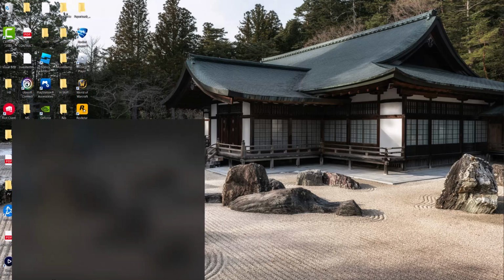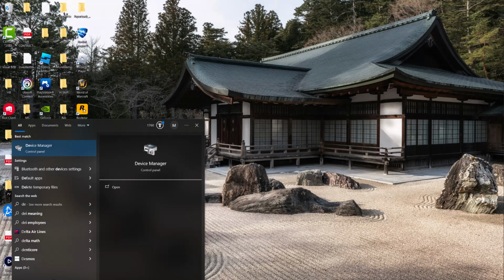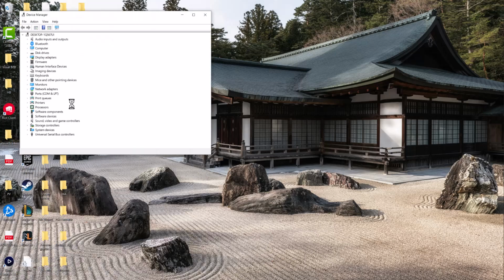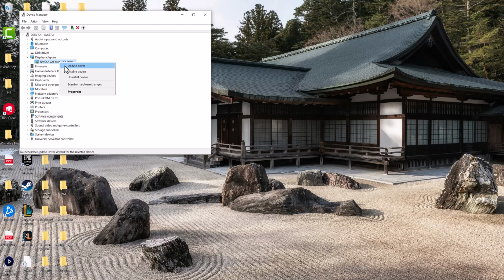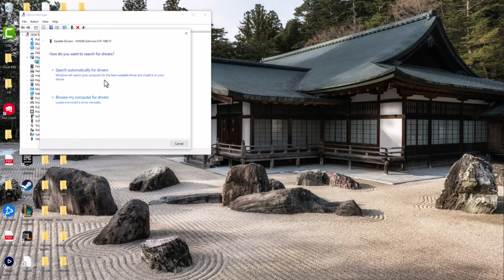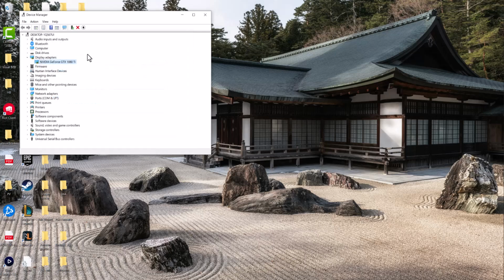How To Fix Nvidia Installer Cannot Continue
In This Video, I Will Show You How To Fix Nvidia Installer Cannot Continue